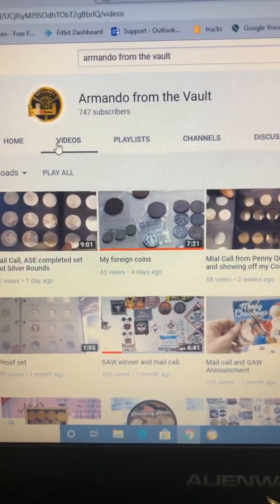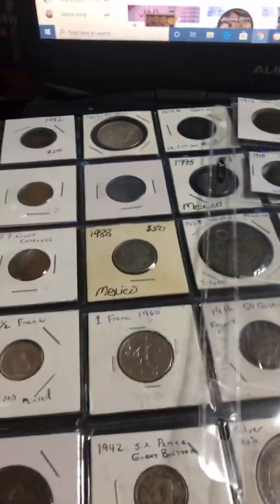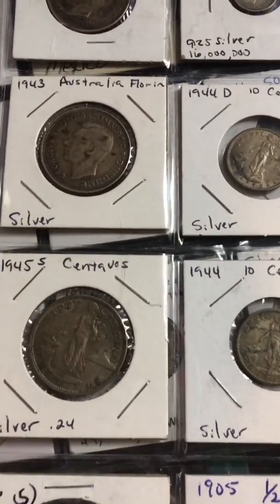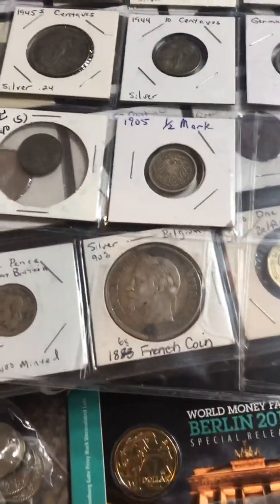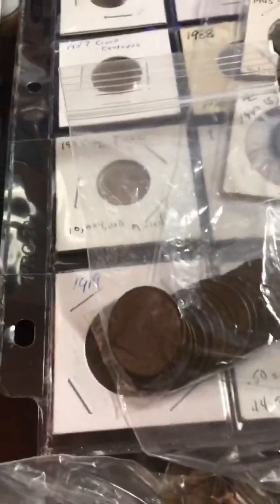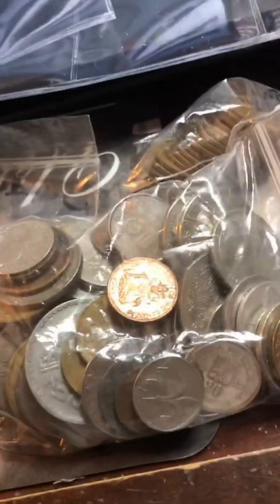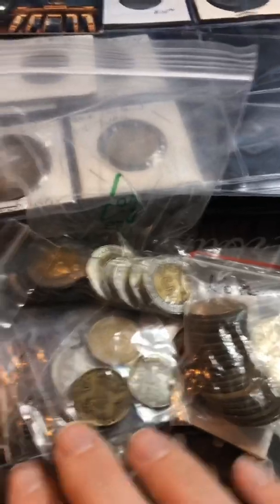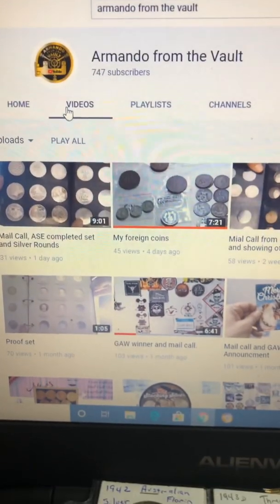Mail Call Armando from the Vault